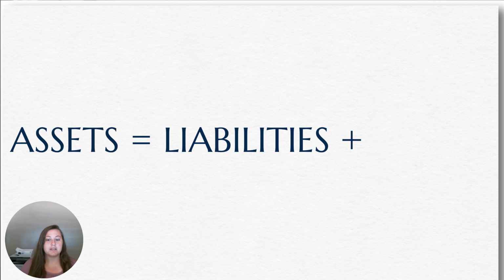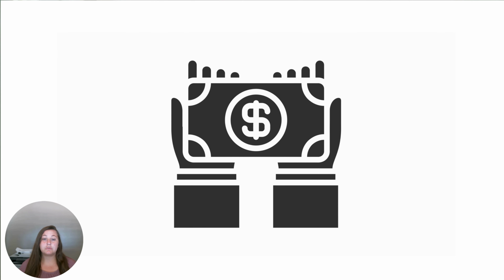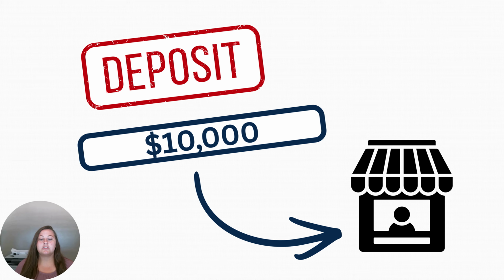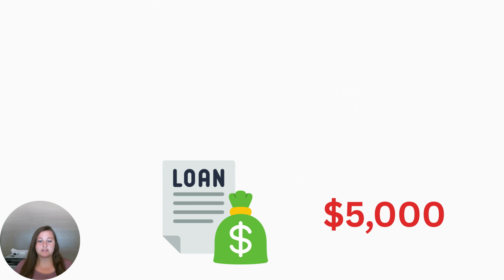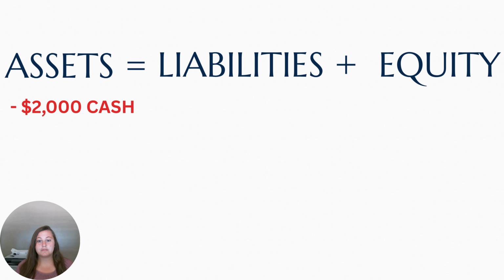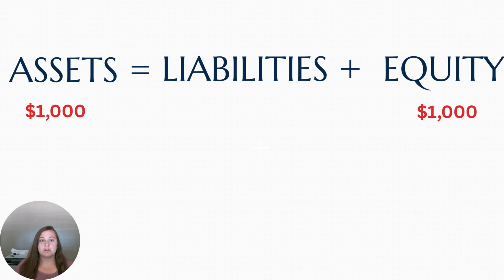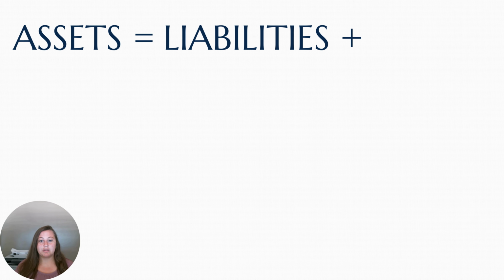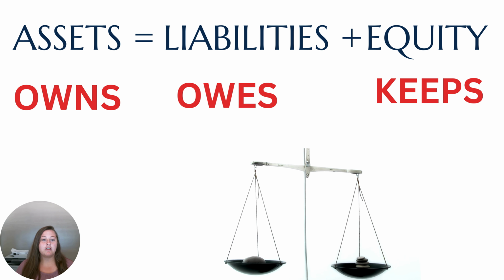Accounting Basics Every Business Owner Should Know (Part 1: The Accounting Equation)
Part 1 of our Accounting Basics series! Heather Swan, CPA breaks down the accounting equation — Assets = Liabilities + Equity — the foundation every balance sheet and bookkeeping entry is built on. Learn what assets, liabilities, and equity really mean and why your books must always balance, with simple real-world examples any business owner can follow. 📊

*Timeline:*
0:00 Intro
0:20 What Is the Accounting Equation?
0:44 Assets: What the Business Owns
1:02 Liabilities: What the Business Owes
1:33 Equity: The Owner's Share
1:51 Example 1: Starting with $10,000
2:28 Example 2: Taking Out a $5,000 Loan
3:07 Example 3: Buying Equipment
3:38 Example 4: Earning Revenue
3:57 Why the Equation Must Always Balance
4:12 The Balance Sheet Explained
4:49 Recap